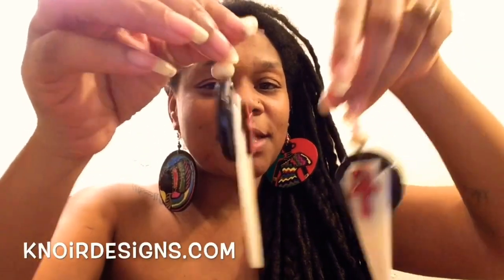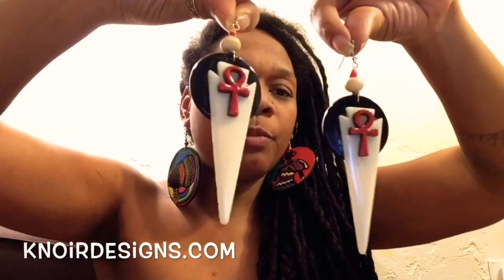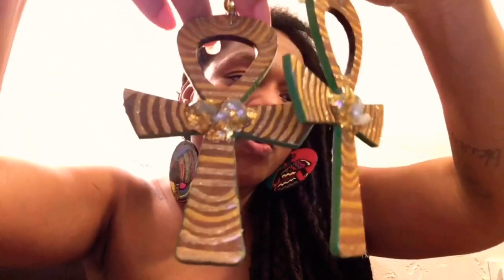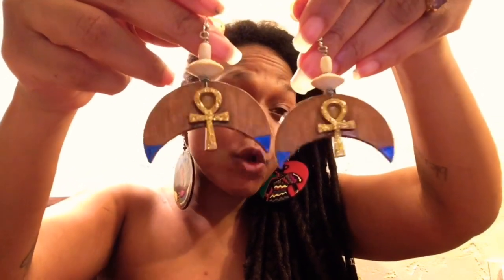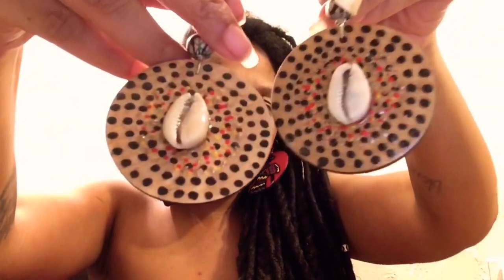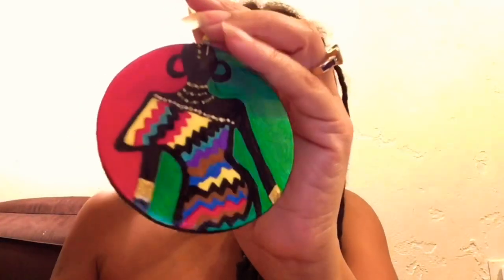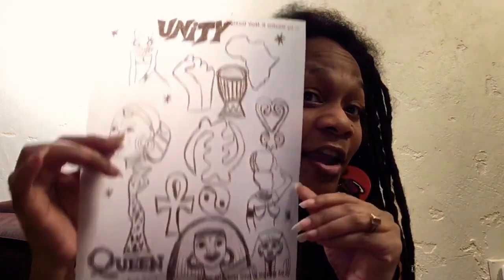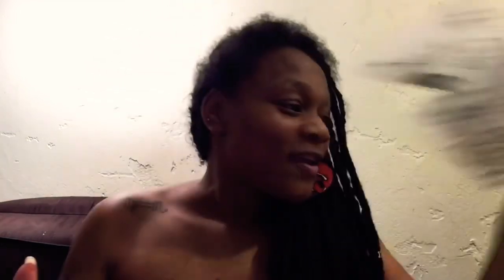Unity’s Earrings of the Week (One of a Kind Pairs) Afrocentric Wearable Art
How to Make DIY Unity’s Afrocentric Rasta Black Eyed Peas Designs (How to Paint Draw Creative) Hand Painting Earrings

Next Paid Videos, Learn how to Drawings Unity’s African Hut & Afrocentric African Woman 2 Designs is Now Available..
For $20.00 Each & Afro Lady Designs is $25.00

Afrocentric African Woman Stencils 1 & 2 is Now Available
$20 Plus $3.50 Shipping Stencils.

means, I will earn a small fee, if you purchase from links to Amazon.com The earnings I make, goes back into my channel. Thanks so much for your support

4 ounce
8 ounce
Dura Art Gloss
8 ounce

Acrylics Paints I use❤️
Americana Acrylic Paints
Folk Art Acrylic Paints
Golden Acrylic Paints

Bead Reamer

Tackle life Rotary Tool kit

Resin Heat gun